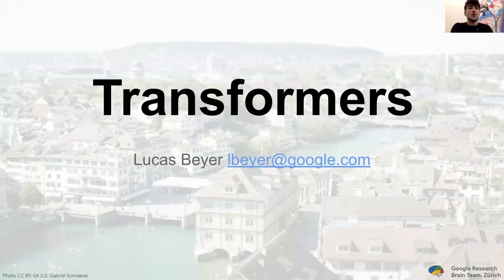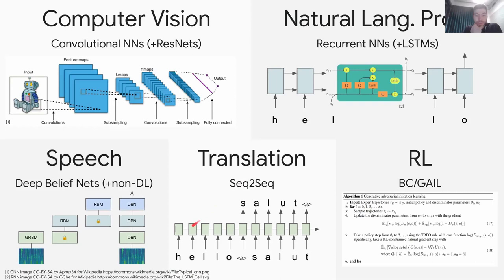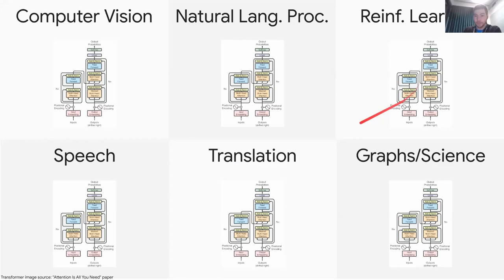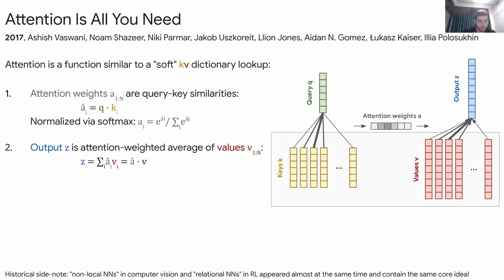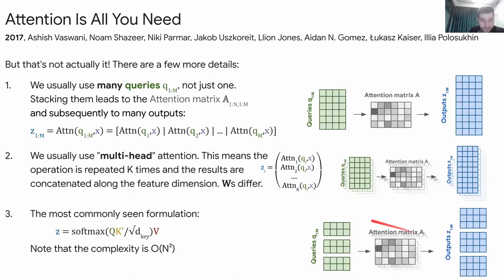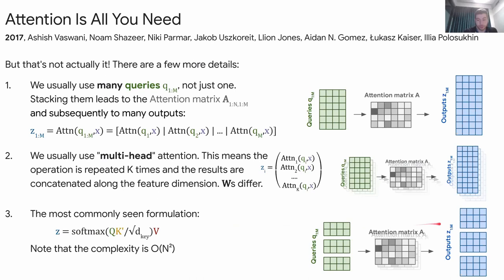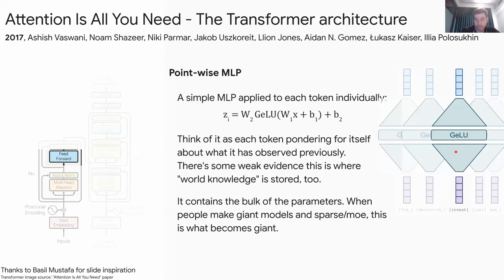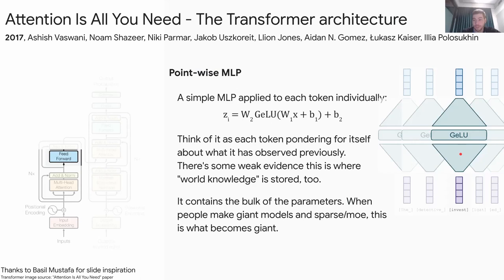Transformers in All Glory Details - Lucas Beyer | Munich NLP Hands-on 005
Lucas is a Zurich-based research scientist at Google Research, Brain Team. After finishing his diploma (~M.Sc.) in Computational Engineering Science, he completed a PhD in Computer Vision at RWTH Aachen in Germany.

Furthermore, Lucas contributed to many open-source projects and additionally held the state-of-the-art spot for ImageNet classification, as well as person detection in 2D, and much more.

About Munich NLP:

Munich🥨NLP is a community newly founded in May 2022 by LMU and TUM students focusing on NLP topics. Within just one month, the community has already grown to over 600 members consisting not only of current students, but also including PhD students, professors, and industry practitioners. We host weekly workshops and/or paper-reading events, both to learn from guests and to gather inspiration for our own (research) projects, as well as to establish and keep going an active student NLP community in the Munich area. The goal is to promote NLP-related exchange between students, researchers, and practitioners inside and outside the university and to showcase paths and possibilities during and after university.